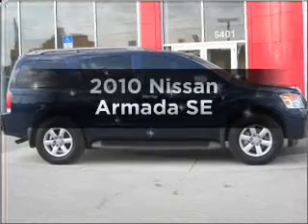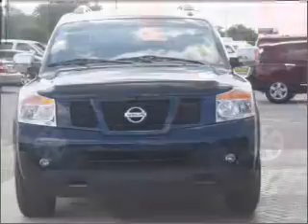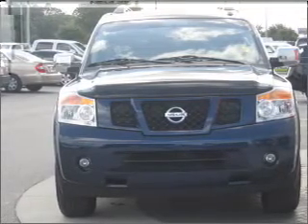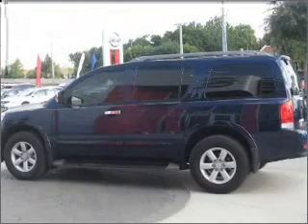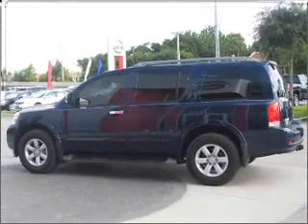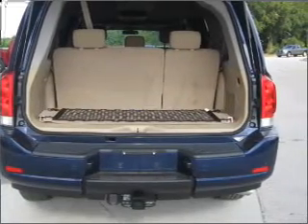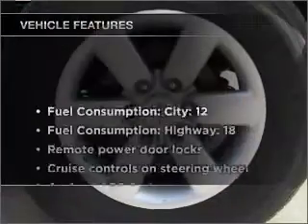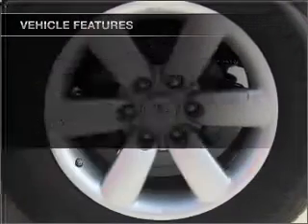2010 Nissan Armada - Winter Haven FL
Year: 2010
Make: Nissan
Model: Armada
Trim: SE
Engine: 5.6 liter 8 cylinder 32 valve
Transmission: 5-Speed Automatic
Color: Blue
Mileage: 20389
Address:
6401 Cypress Gardens Blvd